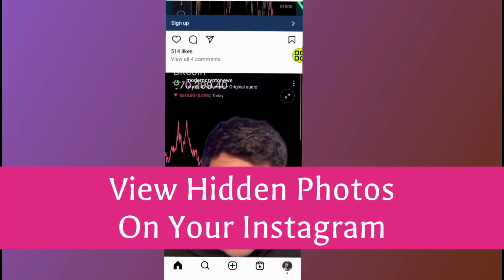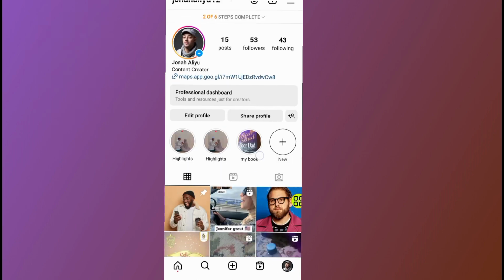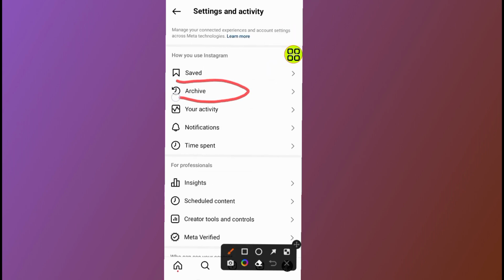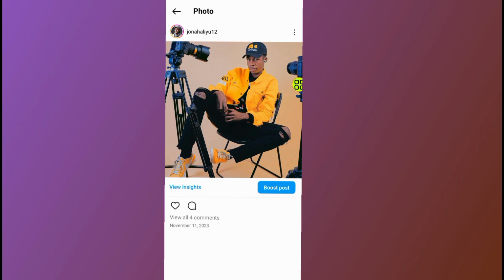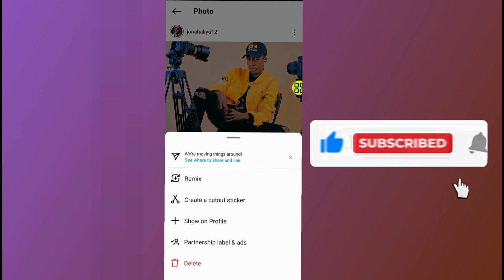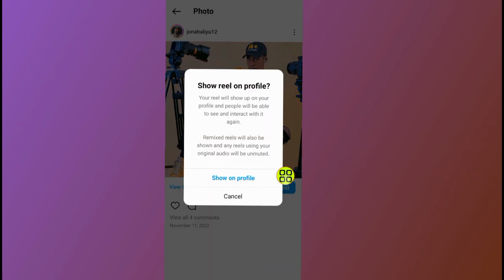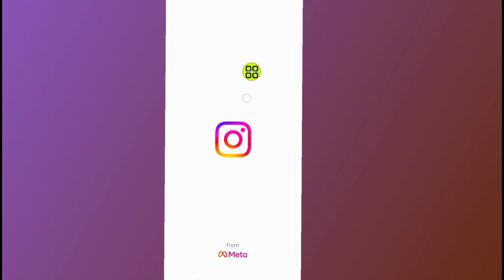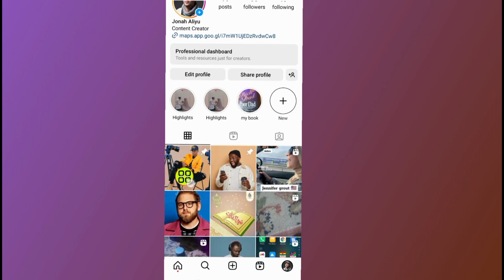How To View Hidden Photos On Your Instagram | View Hidden Archived Photos On Your Instagram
Master How To Disable Online Status On Tiktok 2024 in a few simple steps. If you are looking for a video about how to view hidden archived photos on your instagram here it is! In this video I will show you how to find hidden archived photos on your instagram. Be sure to watch the video to the very end. You will learn how to see hidden Photos on instagram